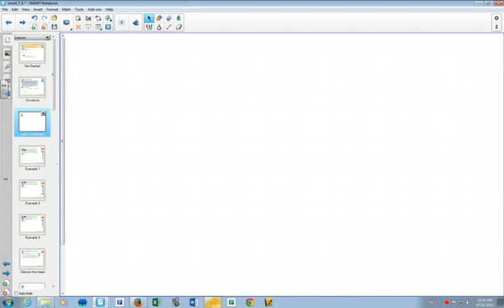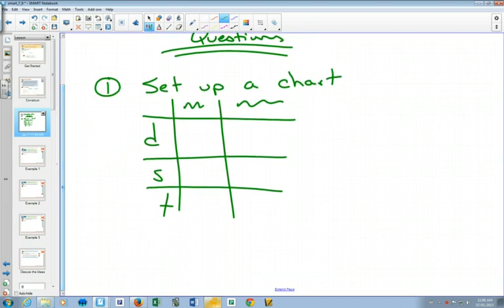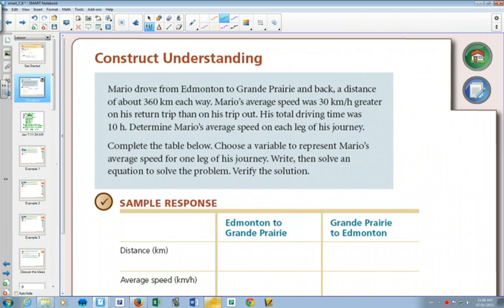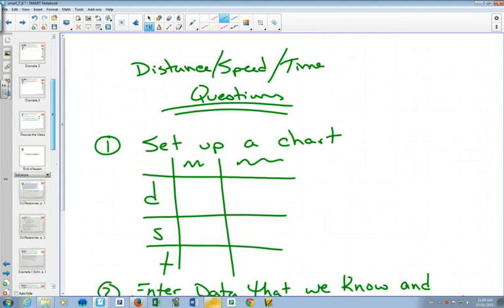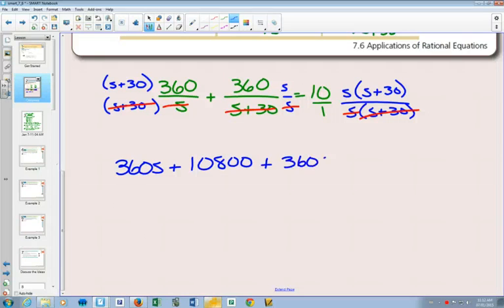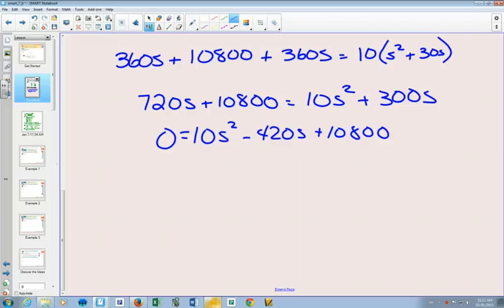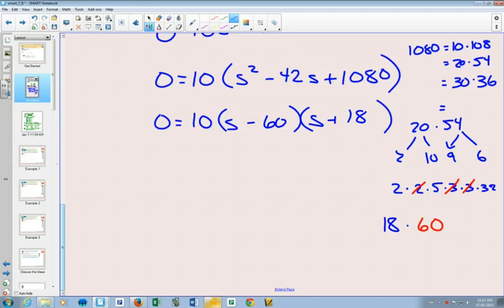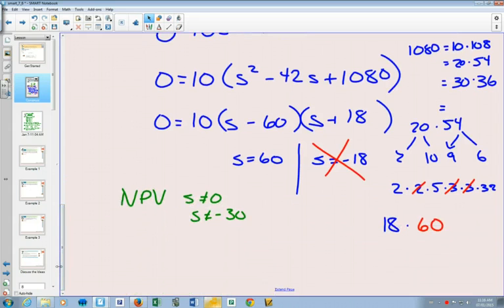30SP 7 6 Construct Understanding